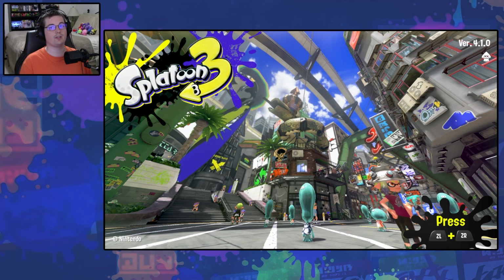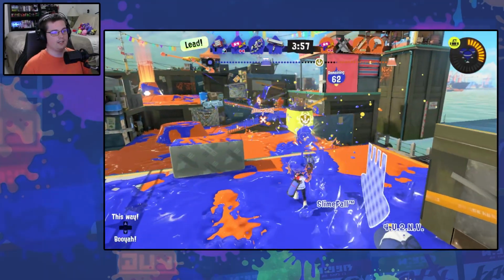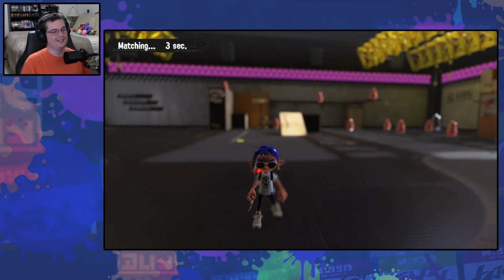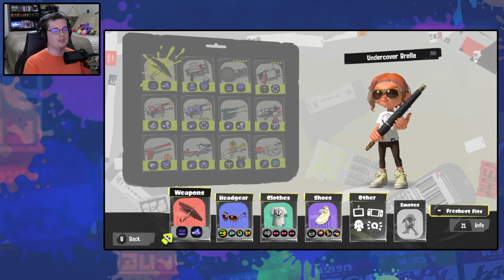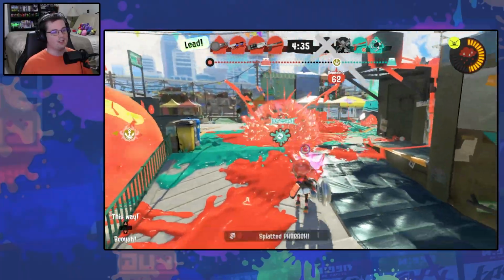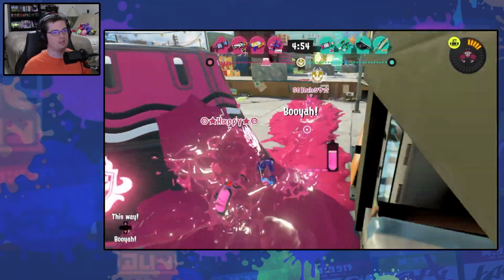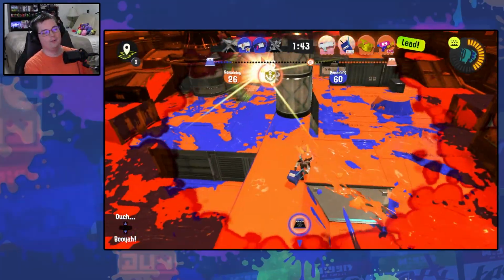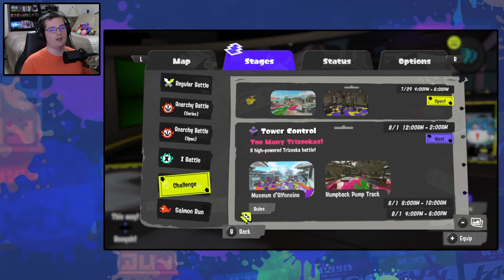Splatoon 3: Monthly Challenge [Rainmaker July 2023]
Watch as SonicGhost plays the July 2023 monthly challenge event in Splatoon 3, but adds his own personal spin of random weapons to the event.